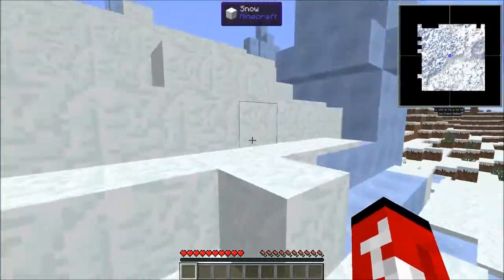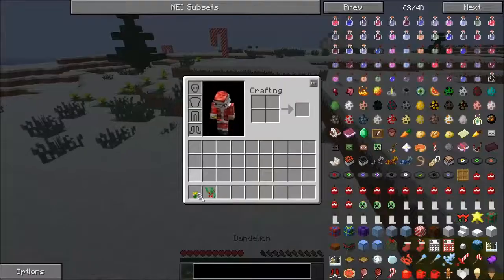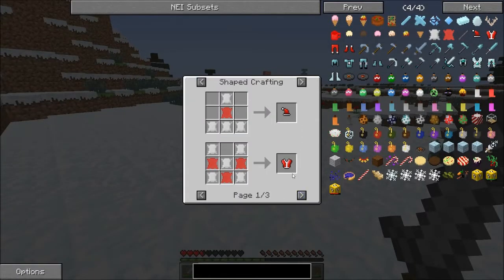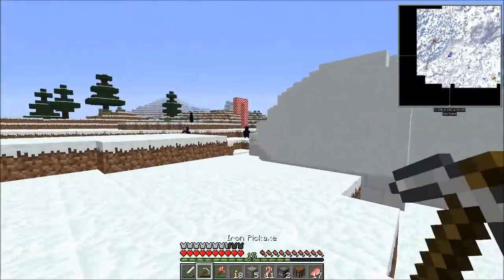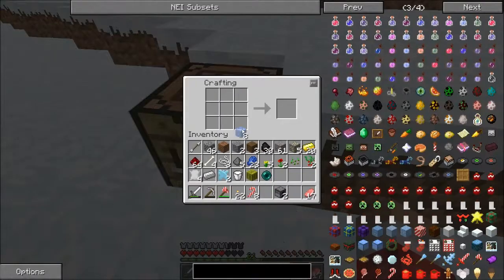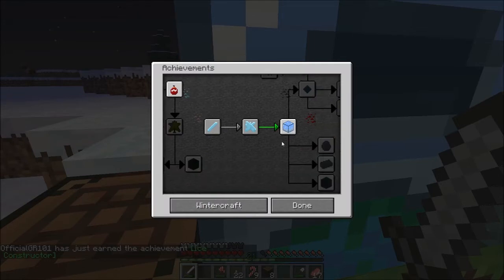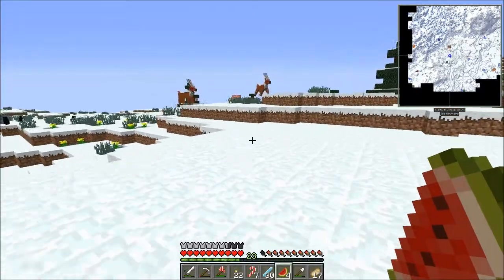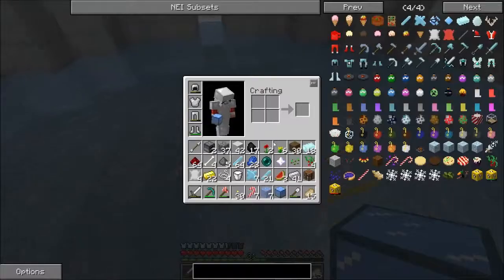Minecraft Wintercraft Ep.1-POLAR BEARS AND SNOW GOLEMS!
We get into the Christmas Spirit and go on a quest to get presents from Santa, using the Wintercraft and Festivities mod!